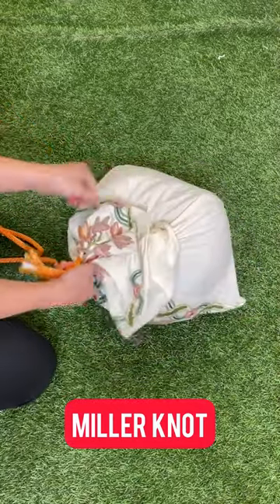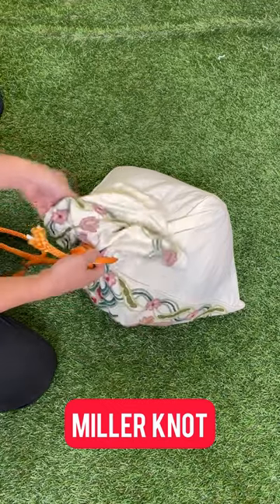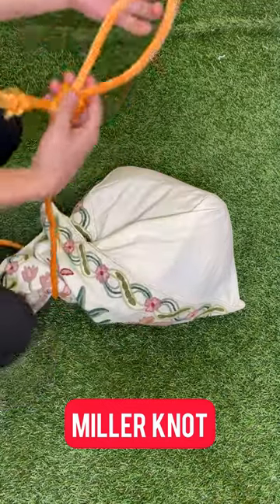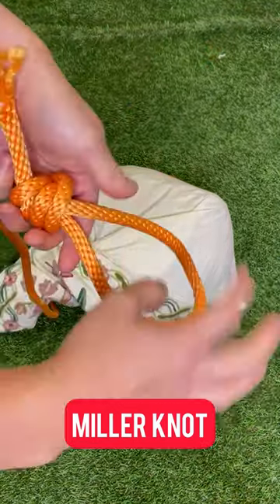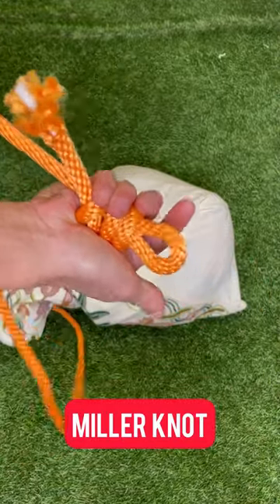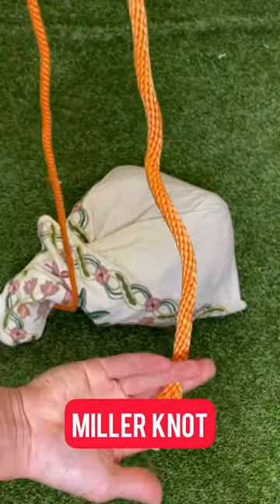Expert shows trick to make miller knot